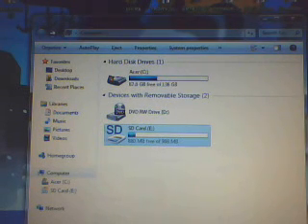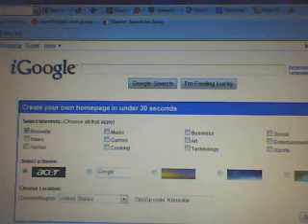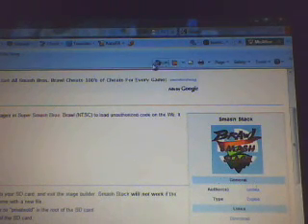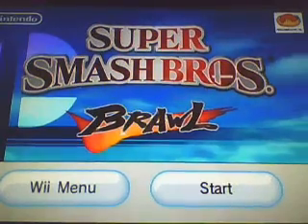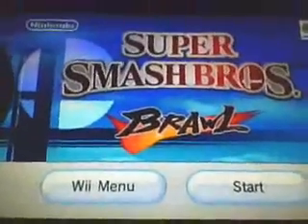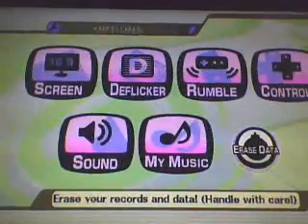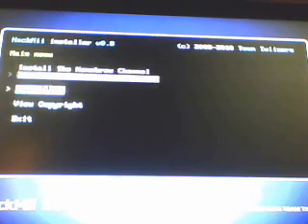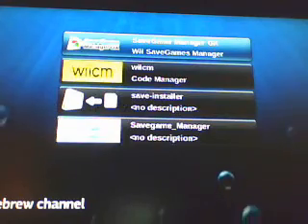How to get homebrew for 4.3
This is how you do this for America